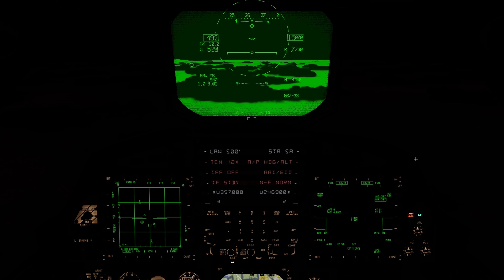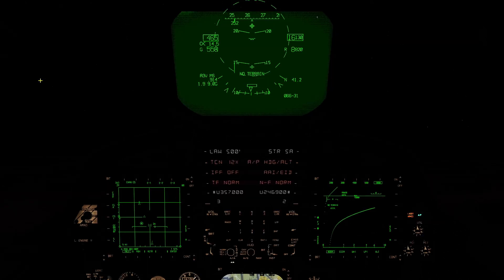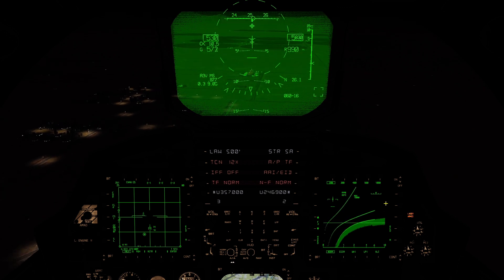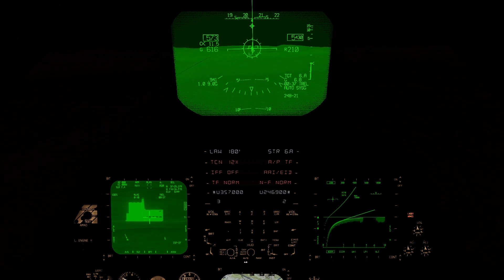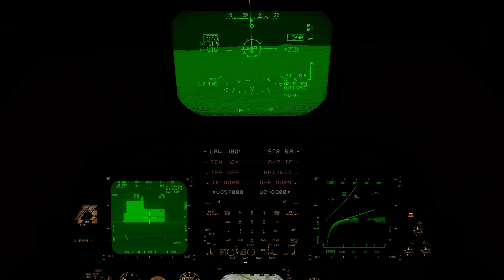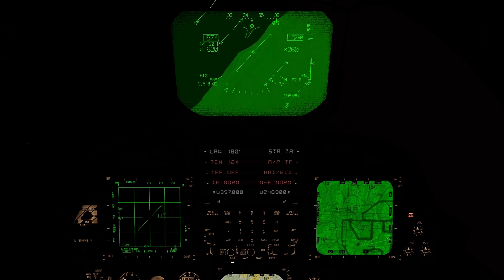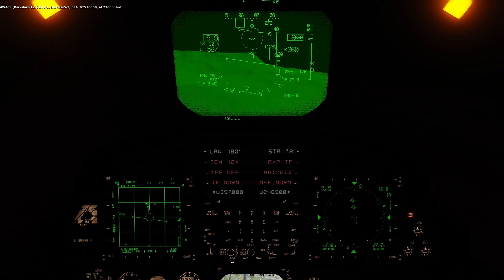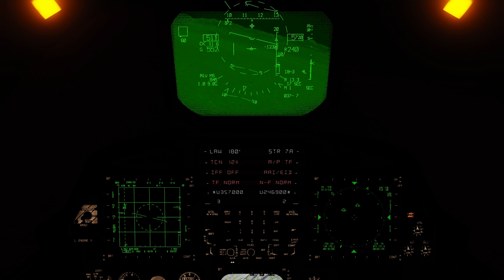TFR Pt 3 - Night SAT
In this video, we put the Terrain Following Radar (TFR) into a mission context.  This is a night strike against an oil derrick to recreate a Desert Storm scenario using TFR to low level ingress and attack with 2x GBU-10s in a Night TF Loft profile and then fight our way out staying in the Low Level on TF.